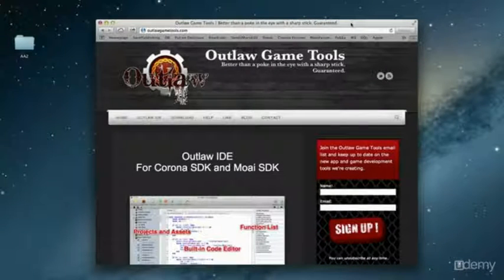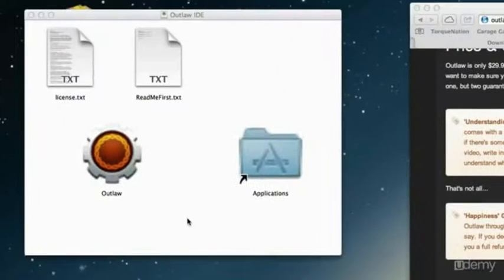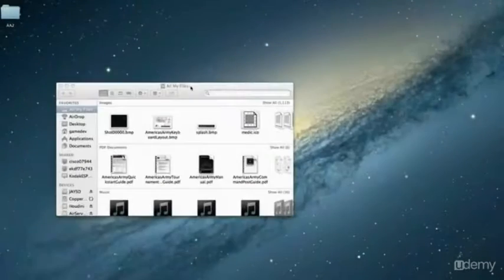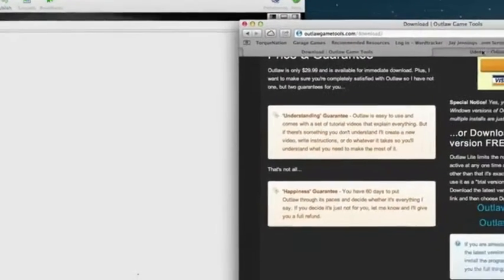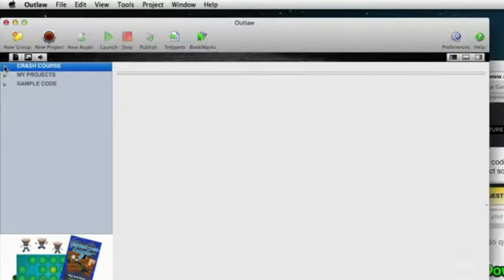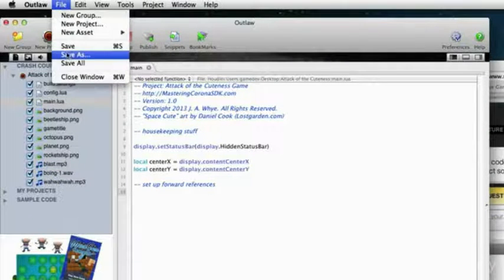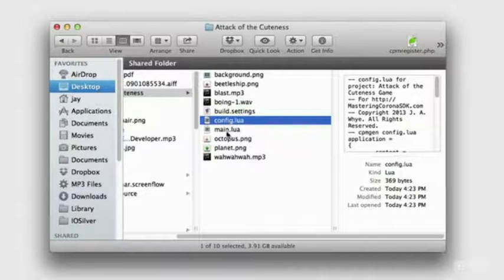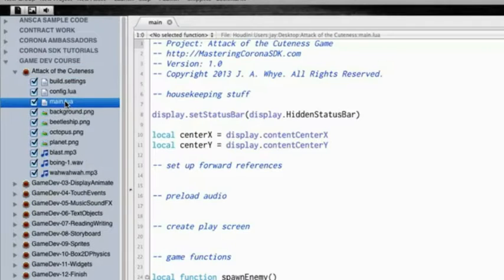Game Development Crash Course with Corona SDK - Part 1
Lecture 1 : installing the outlaw IDE

What is Corona?

Founded in 2008, Corona Labs Inc. is a company based in Palo Alto with extensive technical and commercial experience across several platforms; mobile ecosystem, software platforms, authoring tools, runtimes and cloud services. His previous experience includes leadership positions at companies such as Adobe, Apple, Macromedia and Microsoft.

Notably Corona Lua is developed using an easy to learn programming language, along with the API, which allows you to add features similar to Facebook with just a few lines of code.

APIs for Corona

The Corona´s API library has over a thousand APIs, enabling the creation of applications for commercial, electronic books and games for any subject supported platforms. You will see the changes instantly in the simulator and are able to adjust quickly to Lua changes, a language designed for quick and easy programming (easy to learn too).

Corona allows you to publish to iOS, Android, Kindle Fire and the Nook with a single code base and soon windows 8 too as they plan to incorporate it due to the rise in popularity this platform has had.

Developer Community

Corona has earned its place in the market in part thanks to the support given by its developer community, as their forums are full of enthusiastic developers offering advice, sharing code and generally helping out. Corona also promotes regional or local groups to collaborate and network, which had let to the existence of hundreds of guides, tutorials, videos and sample projects to make life easier for fellow developers.